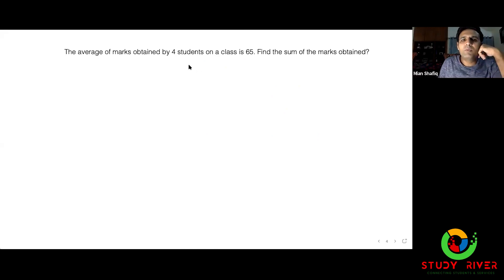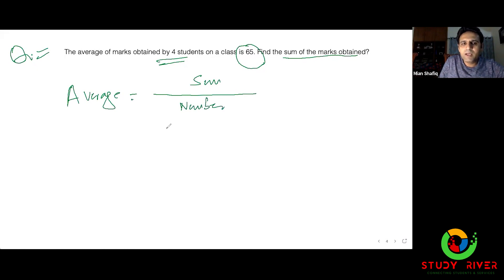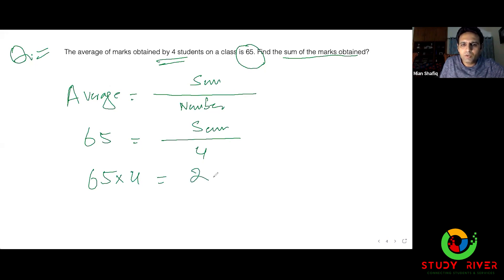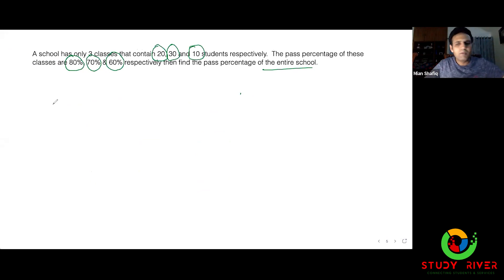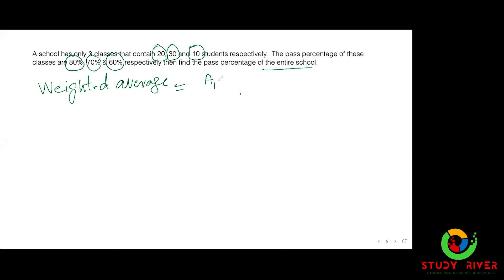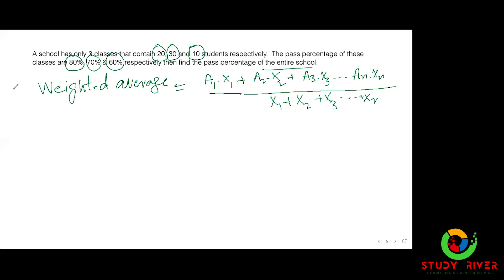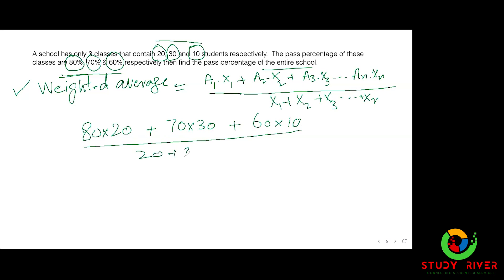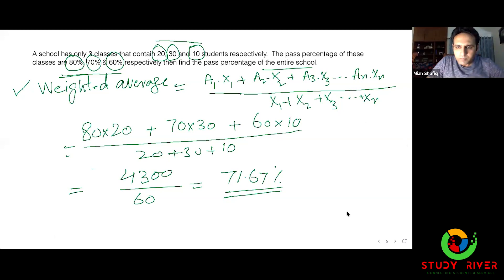Average Questions | General Science and Ability | Math Problems | Study River | CSS Club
The average of marks obtained by 4 students on a class is 65. Find the sum of the marks obtained?
Number of Students = 4
Average of Marks obtained = 65

Sum of marks = Average marks X No. of students
Sum of marks = 65 X 4
Sum of marks = 260
Average formula-3                       Number of Elements=  (Sum of elements)/Average
Example 4: If the sum of elements and average are respectively 65 and 13 then find the number of elements
Number of Elements=  (Sum of elements)/Average=  65/13=5